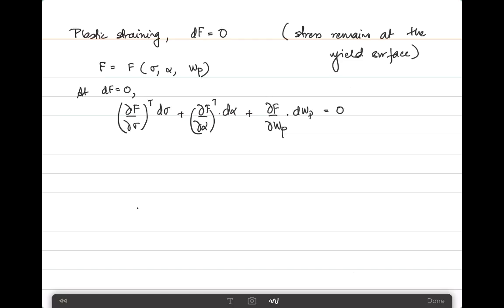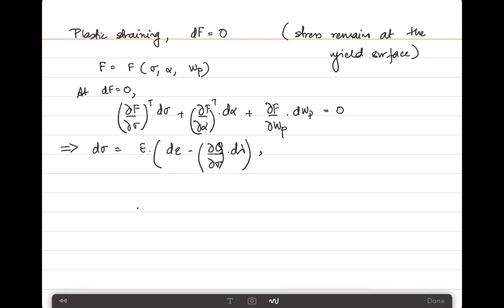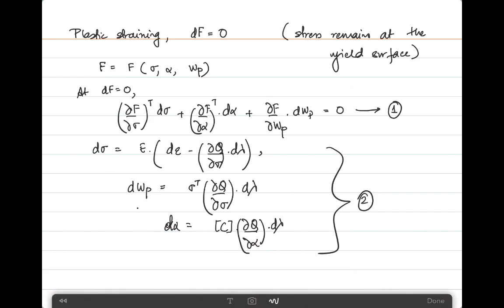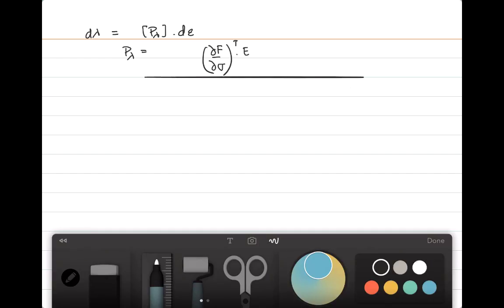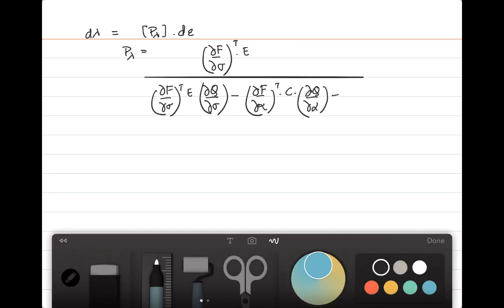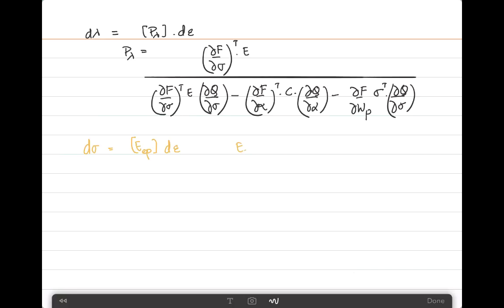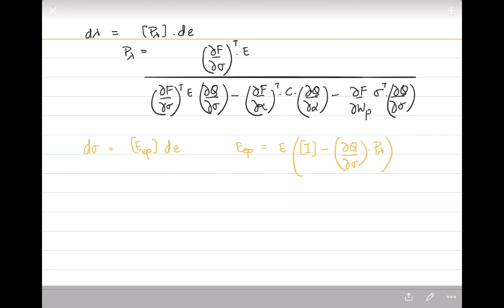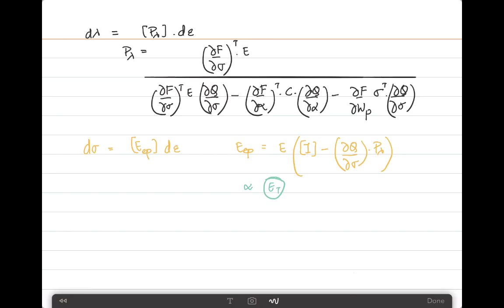Incremental Stress Starin Relations